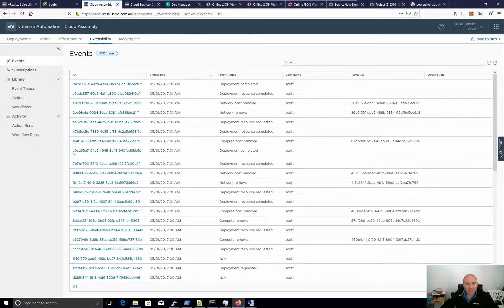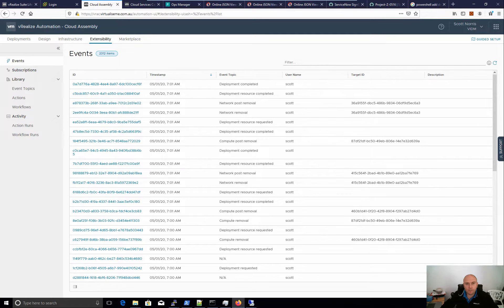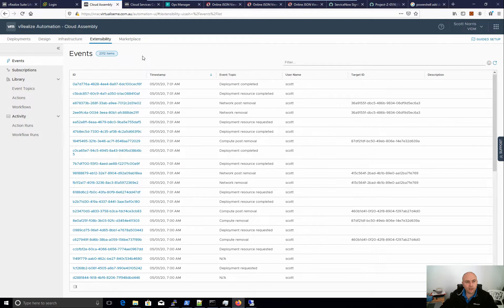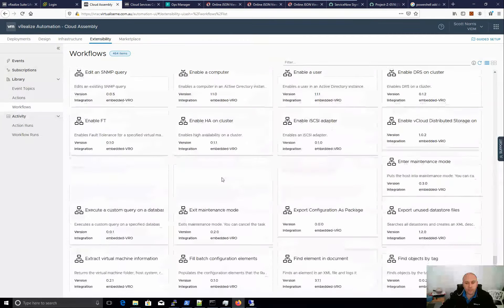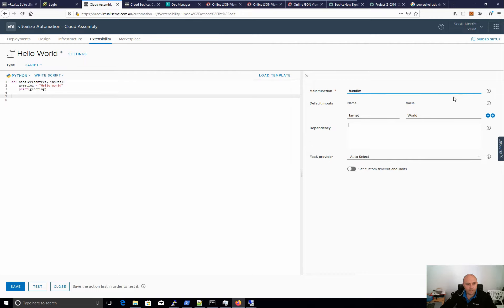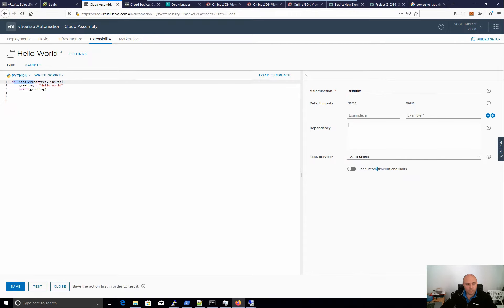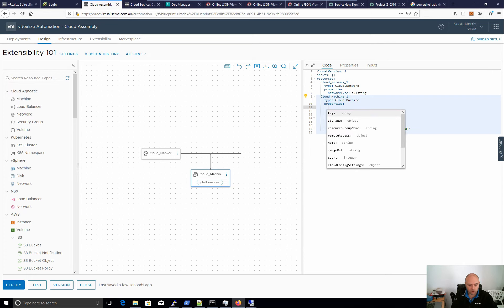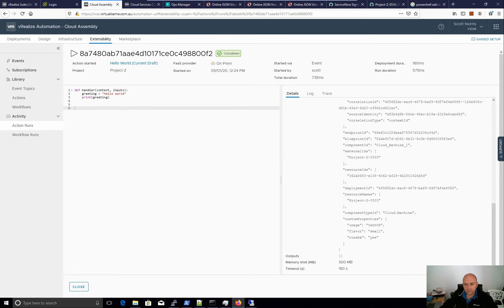vRealize Automation Cloud / 8 - Extensibility 101- P1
We are back with a new series.
This is Part 1 of the extensibility series of videos. This video we talk about what Extensibility is and use cases on why it would be used and some history from 7.x. We will create an ABX "hello world" action and create a subscription for a blueprint to consume. Then we take it further by using some of the payload and update the properties of a machine.